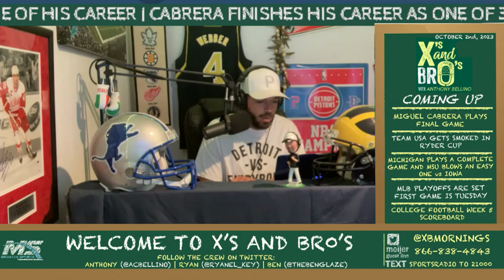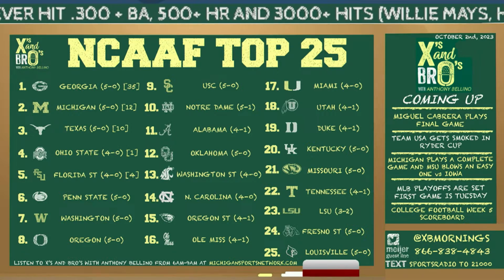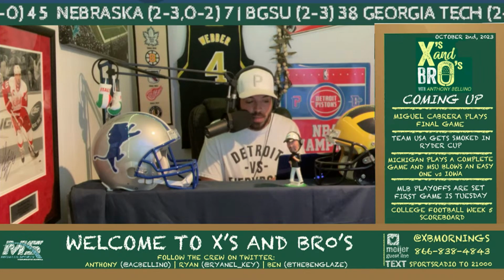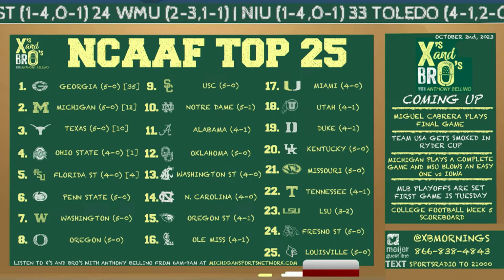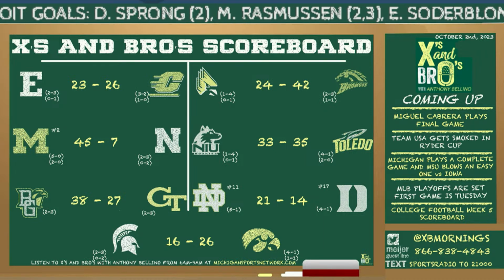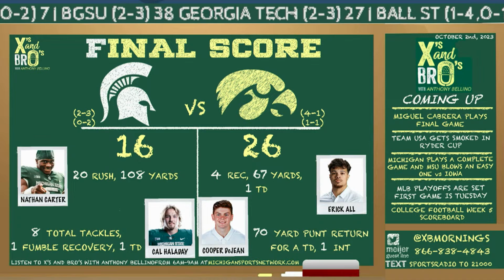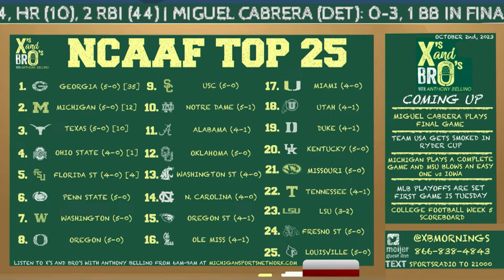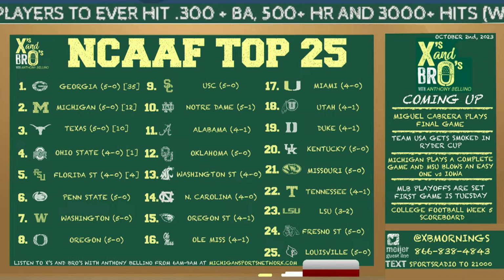X's and Br0's w/Anthony Bellino | Monday October 2nd, 2023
-Miguel Cabrera's final game of baseball
-NFL Week 4
-USA falls in Ryder Cup
-Michigan cruises past Nebraska
-MSU blows an easy one at Iowa